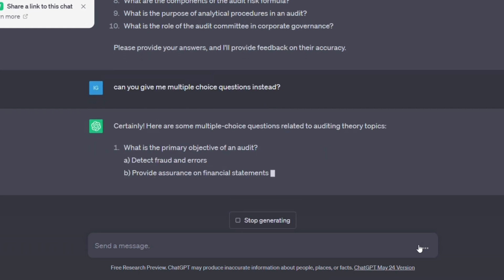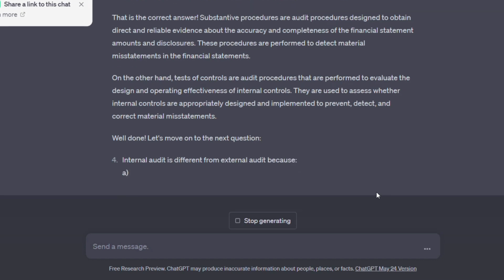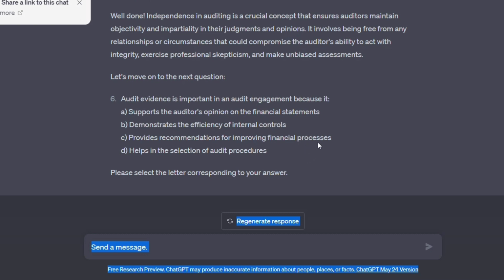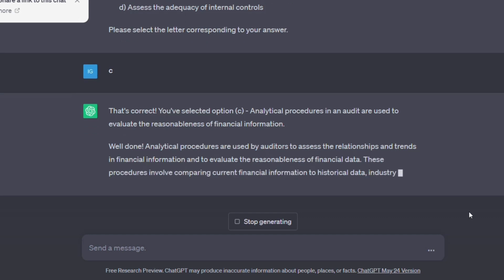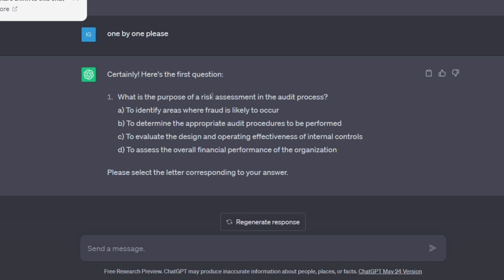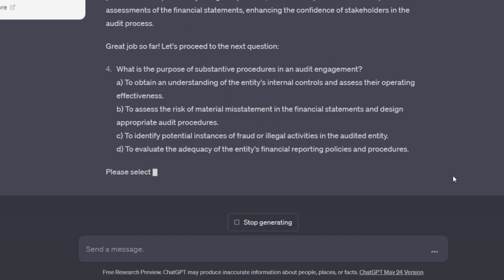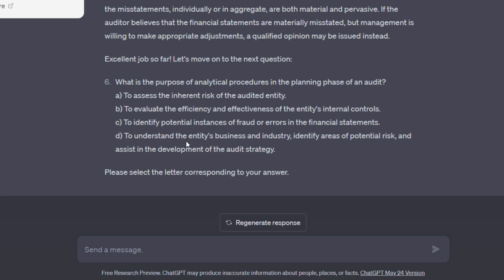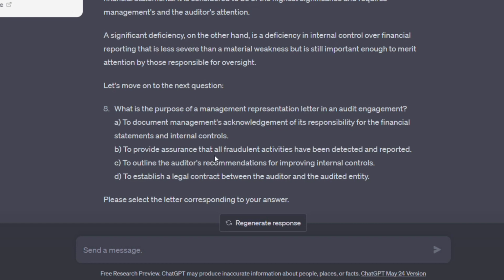Chatgpt as a quiz master in AUDITING How will it Go?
Let's explore the use of Artificial Intelligence in studying audit...